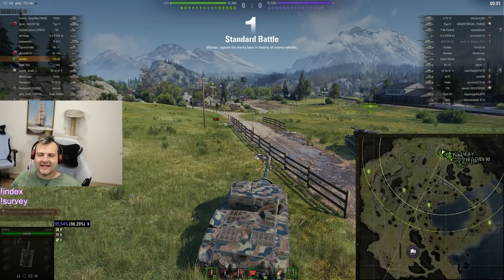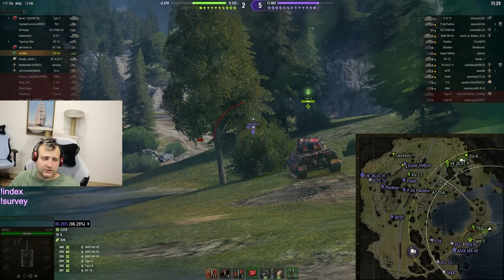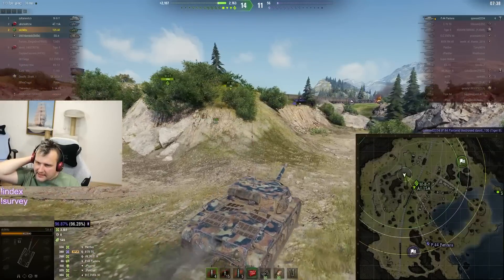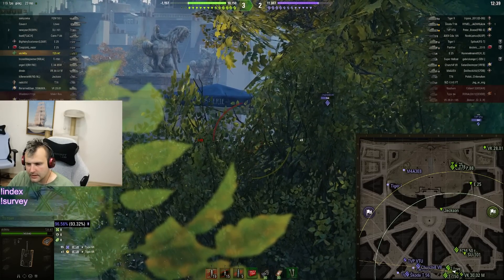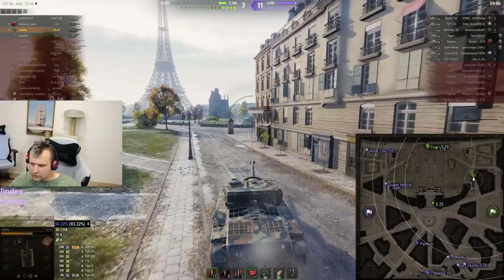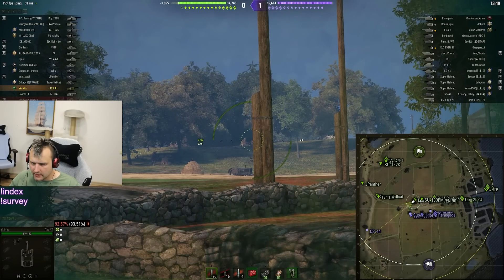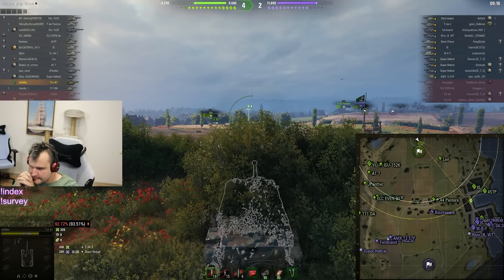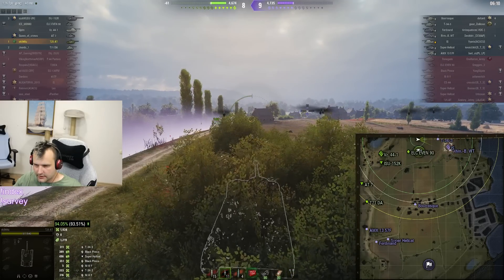T25 AT: I am proud of this! | World of Tanks